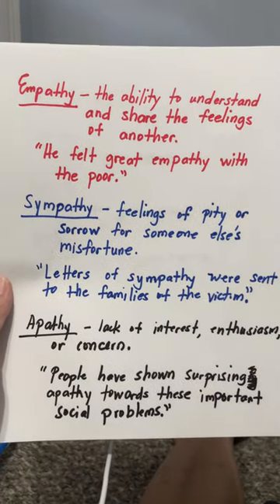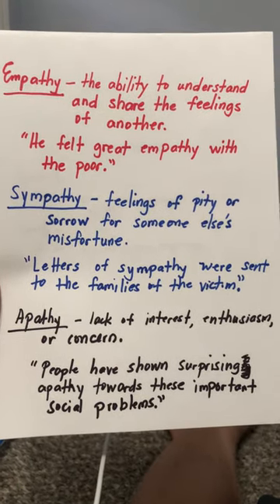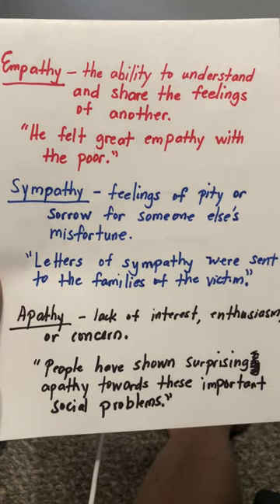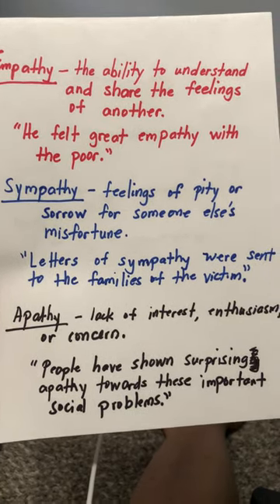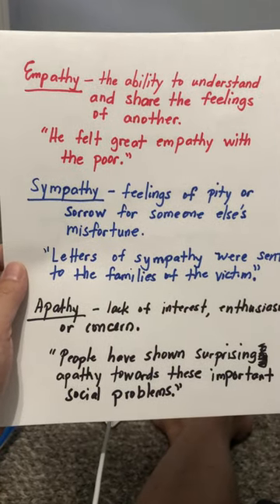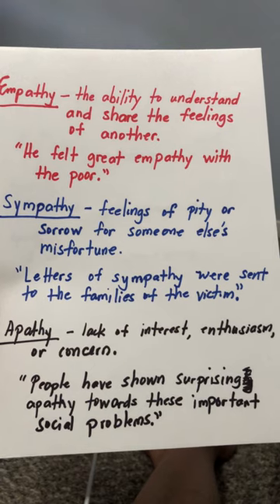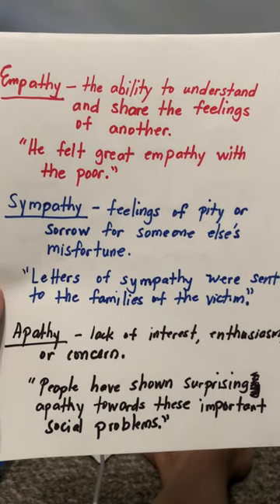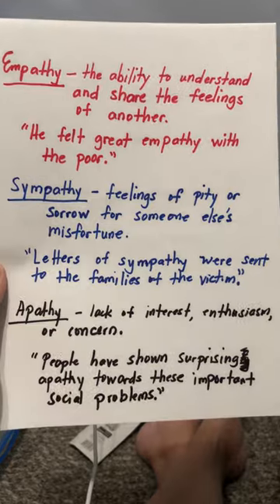Vocabulary: Empathy, Sympathy & Apathy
Are you a non-native English speaker and don’t know what Empathy, sympathy, and Apathy mean and how to use these in a sentence? Look no further! I’m here to help. 😊